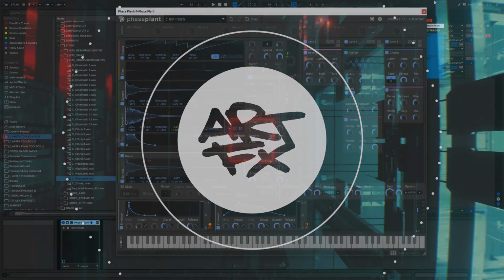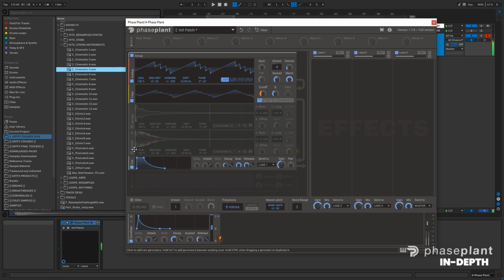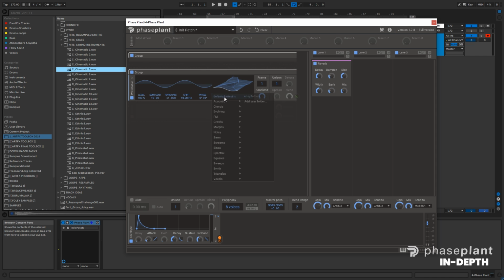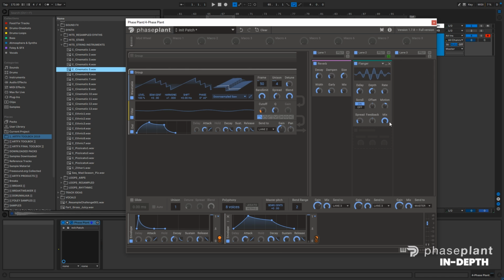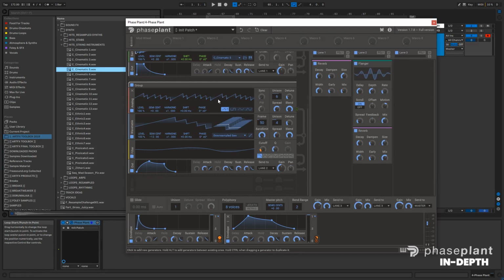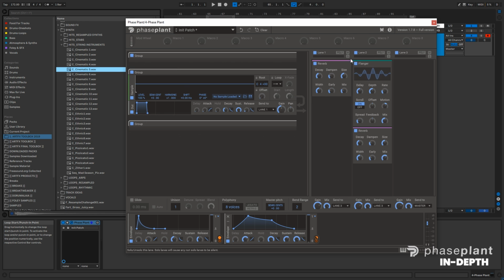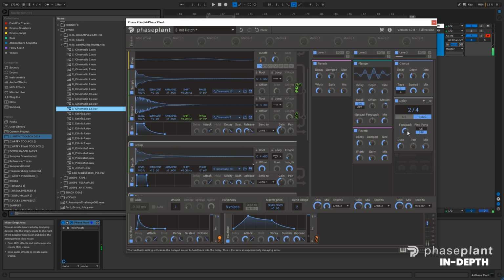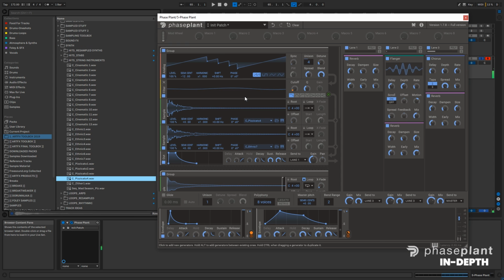PhasePlant 2: Sample-based melodic patches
I do regular music production videos about Ableton Live and third-party plugins. This channel has slowly evolved into a more Drum & Bass orientated channel... So if you like to bop your head like me, please subscribe to this channel and don't forget to click the little 'bell' button to get notified of all my uploads!